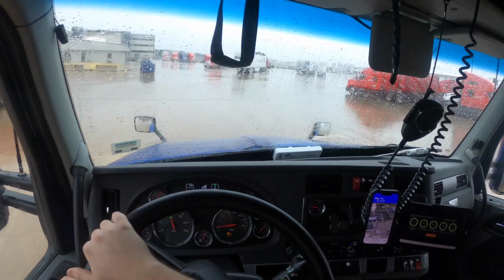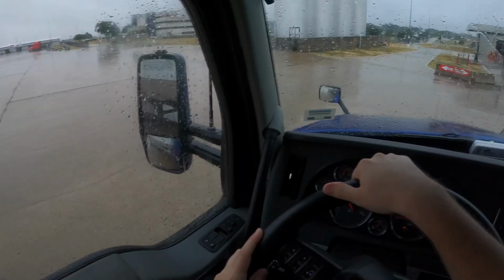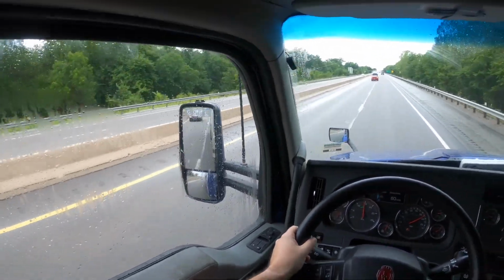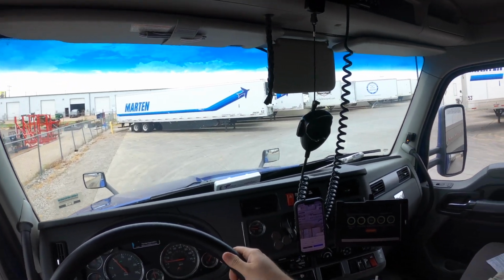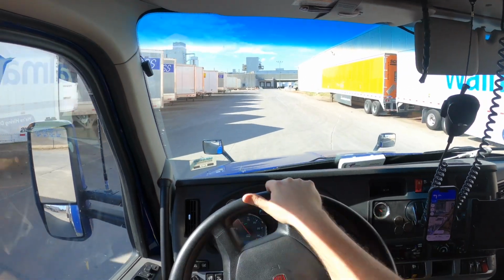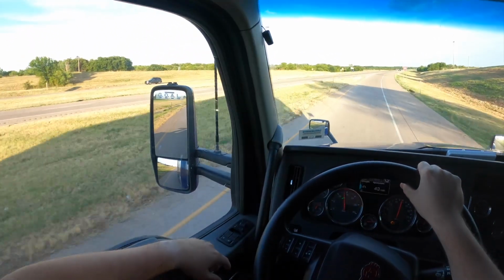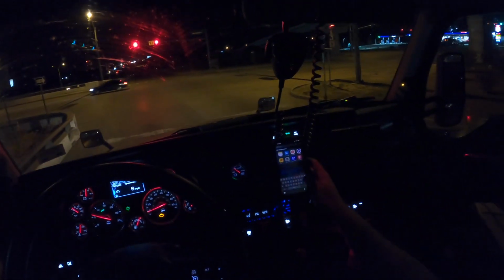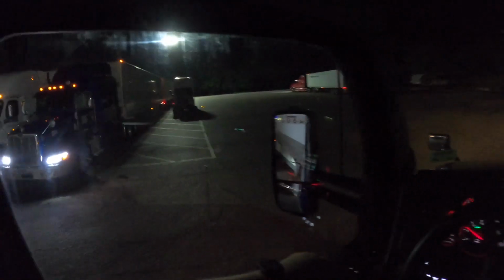Daily Trucking Vlog/ More Shipper Problems/ The New 2023 Kenworth T680 True to The Troops